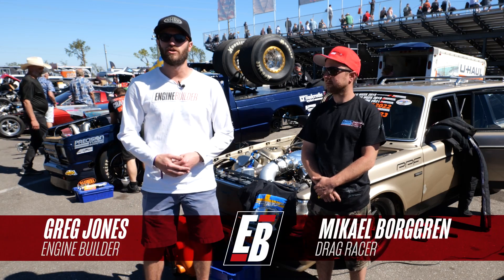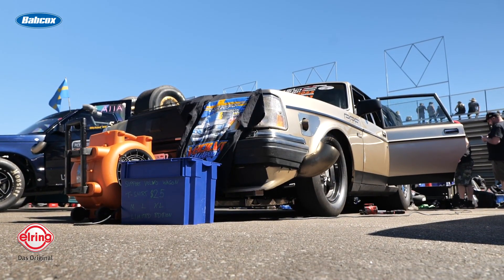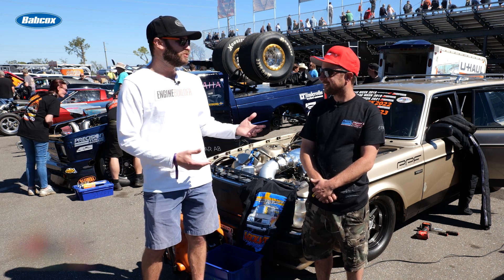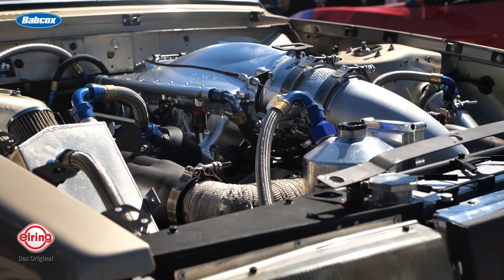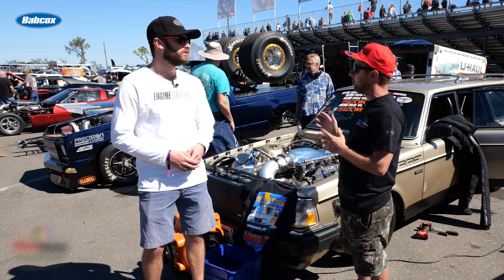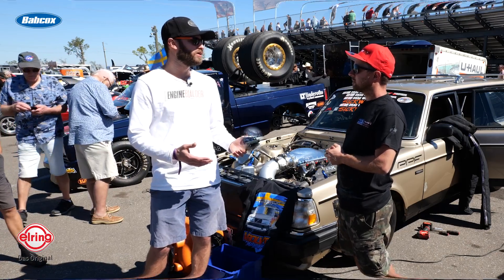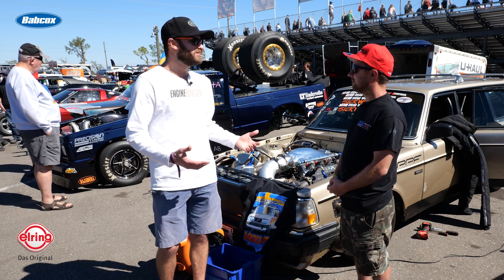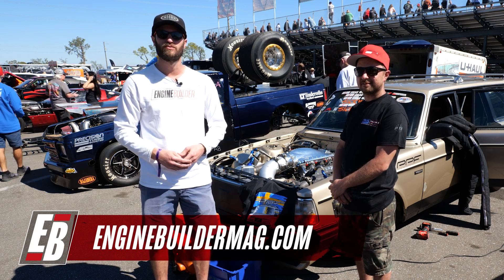Mikael Borggren's Turbocharged 388 cid LS-Powered 1987 Volvo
Just like his fellow Swede's Stefan Gustafsson and Michael Westberg, Mikael Borggren got into the drag-and-drive scene a few years ago. He picked up this 1987 Volvo wagon in 2017 as a road car, but soon found himself upgrading and evolving it to the point it can make mid-6-second quarter-mile passes!